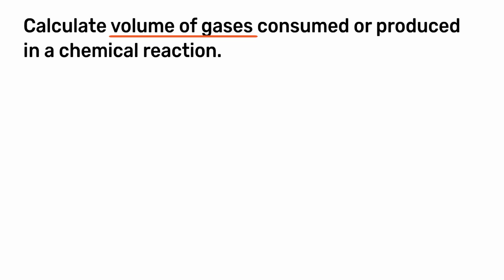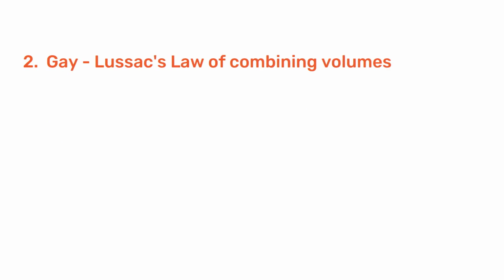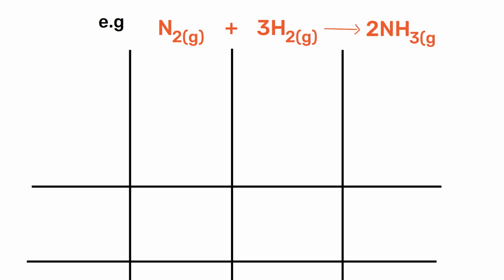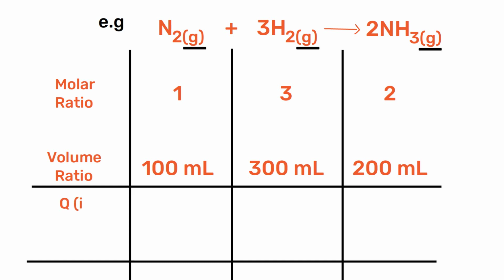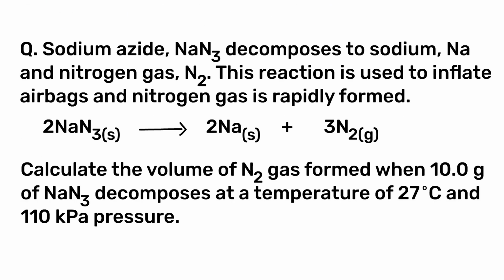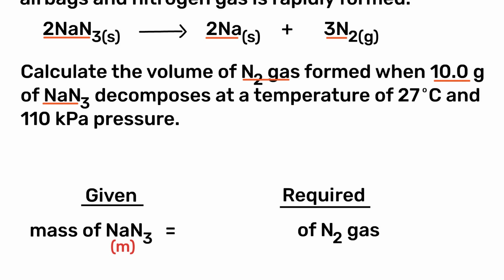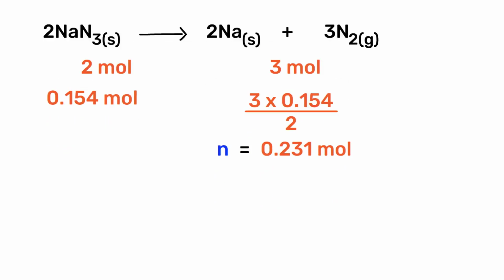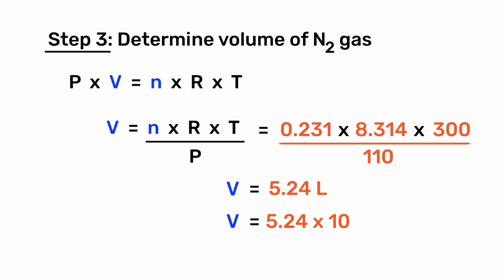HSC Volumes In Chemical Reactions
This video explains how to calculate volumes of gases evolved in chemical reactions. Avogadro's law and Gay Lussac's law of combining volumes are applied to determine the volumes of gases. Consolidate this concept by solving questions in the workbook. See how it works